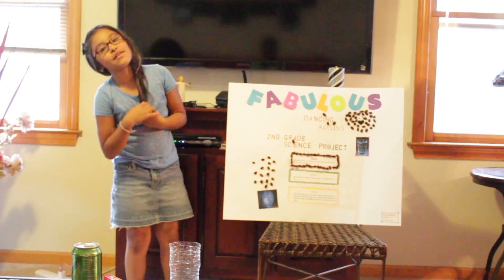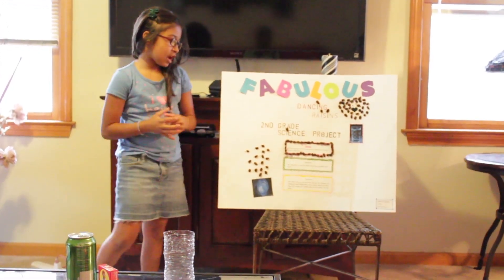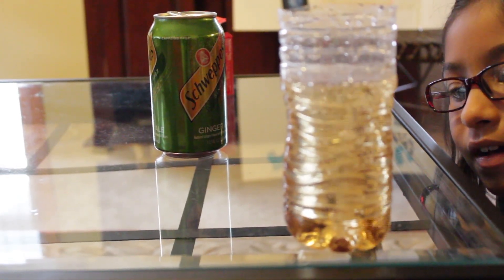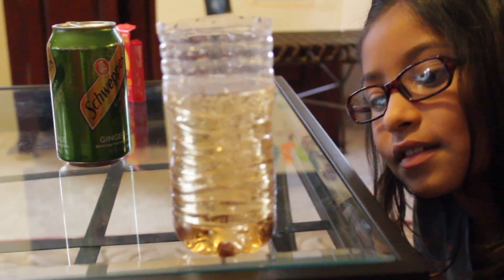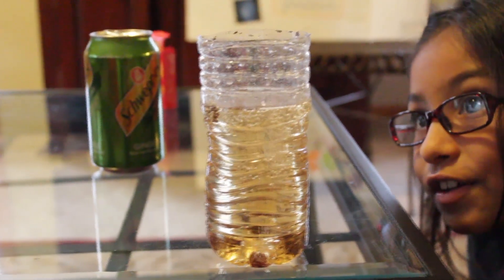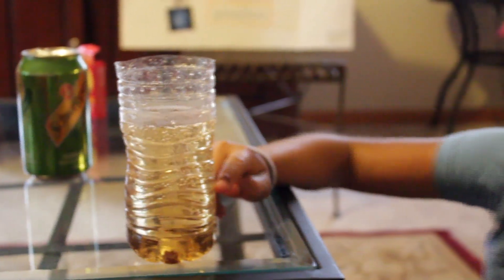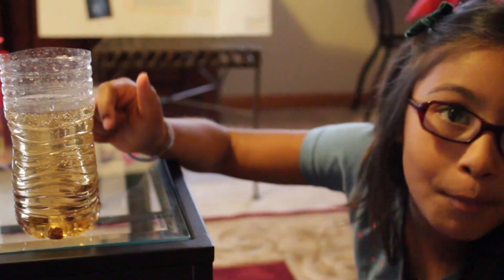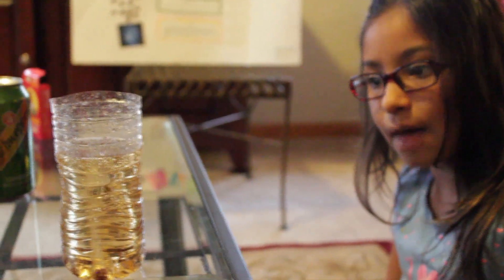Crazy 2nd Grade Science Project - Dancing Raisins with Question, Hypothesis and Conclusion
What happens when you mix raisins with soda?? Let's find out with your host Stephany Machado.